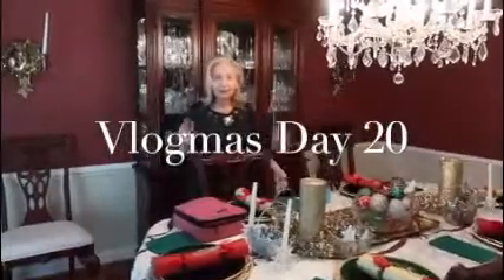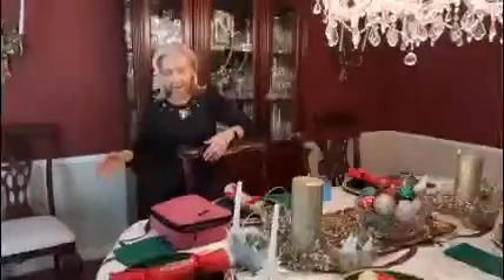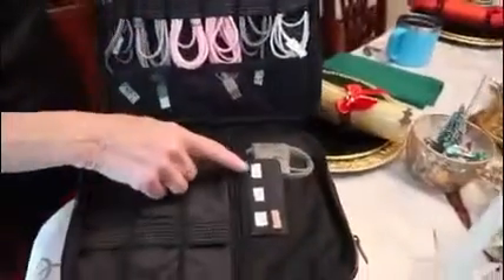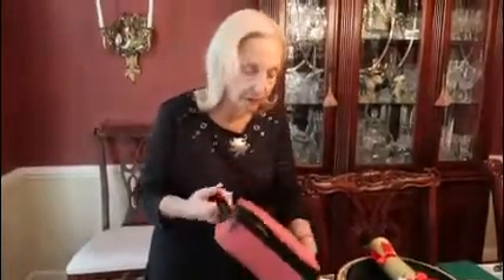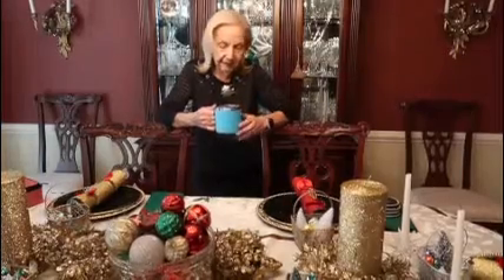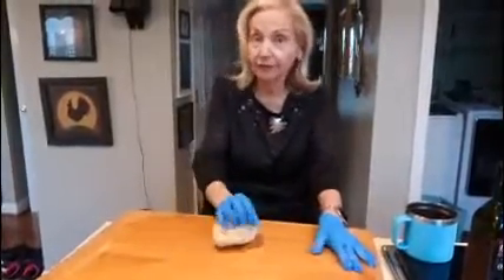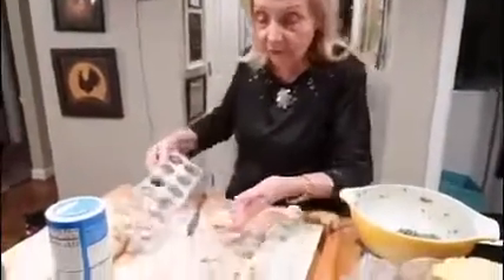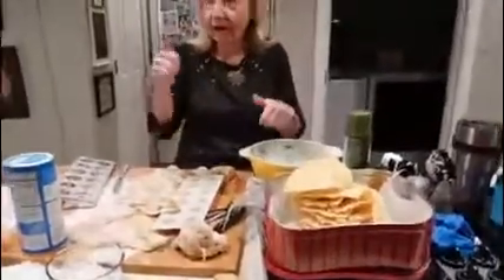Vlogmas Day 20